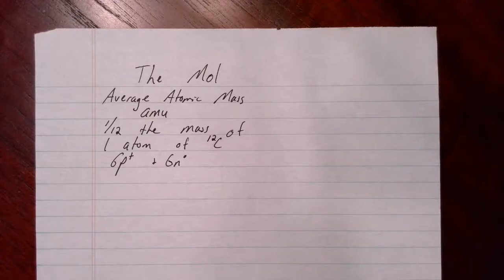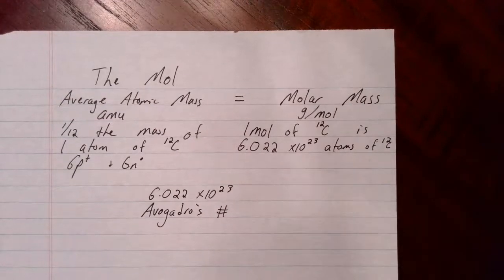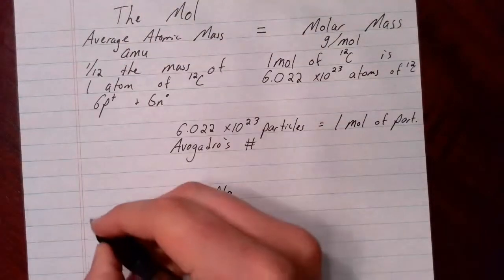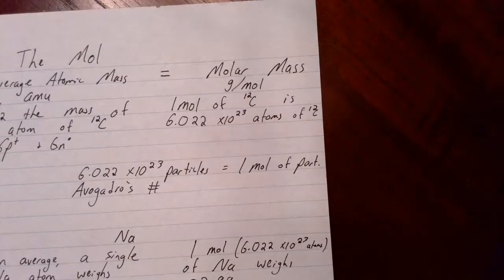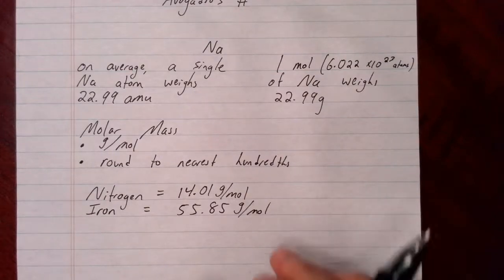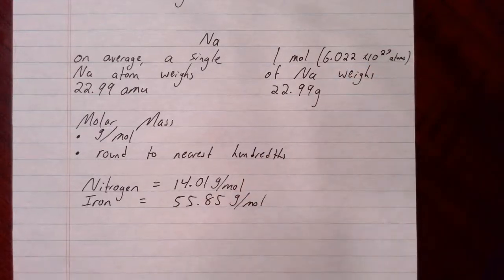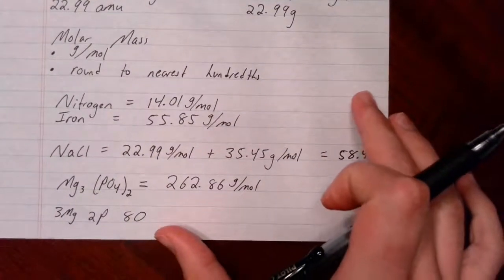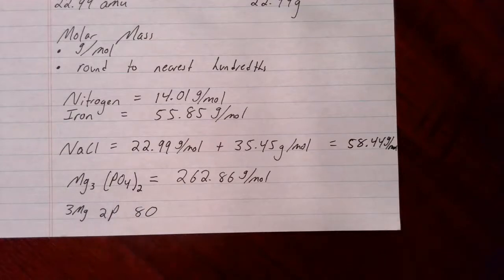2.4 Intro to Mols